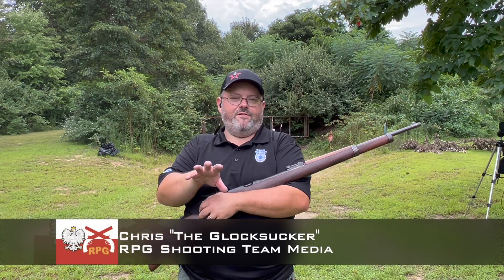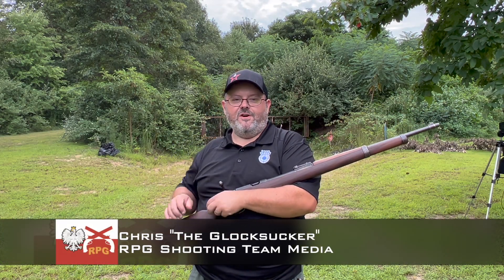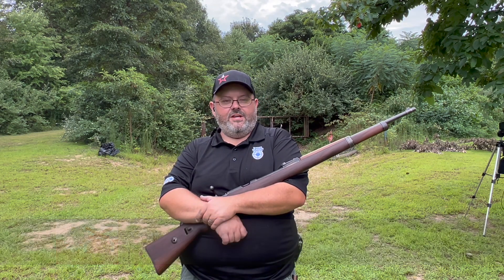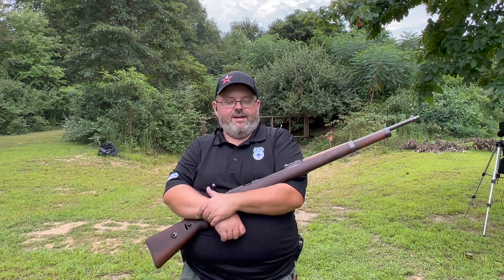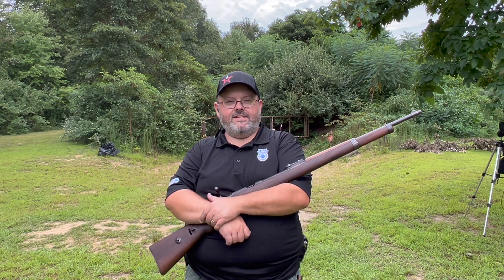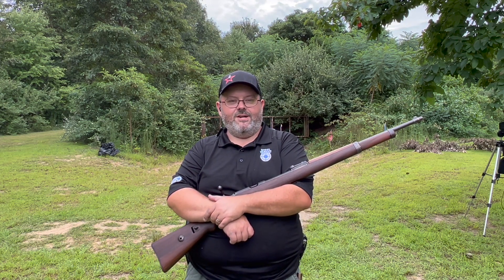Range Day Teaser. Historical Rifle and Pistol review.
While shooting an upcoming video, we decided to take a detour We want you some very neat footage we captured.